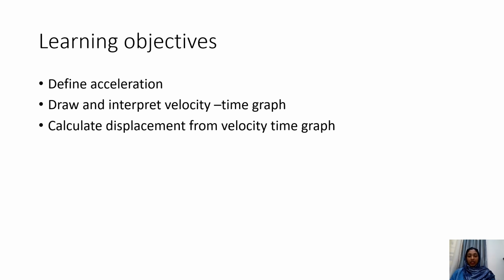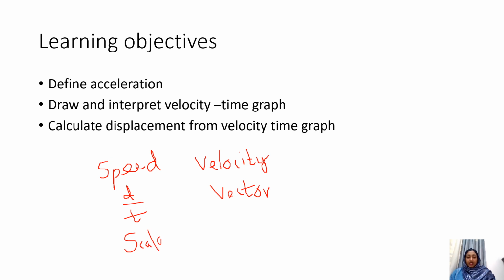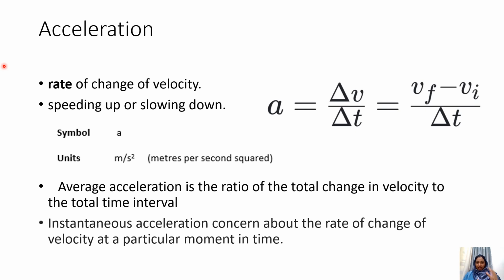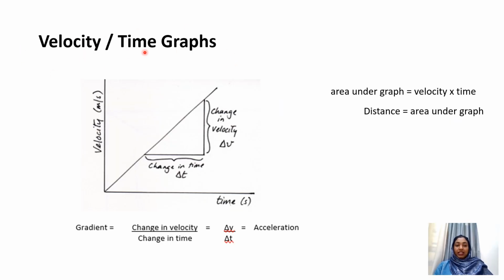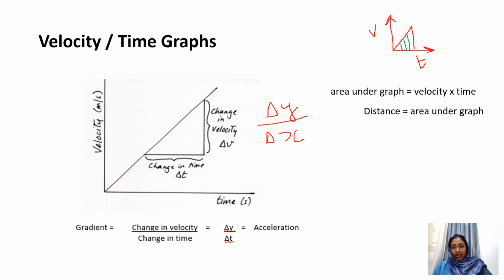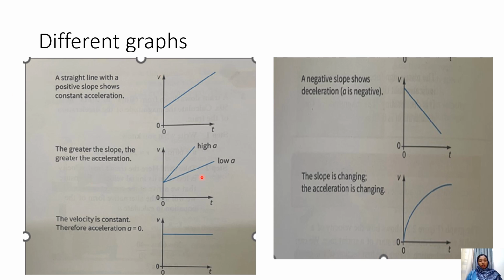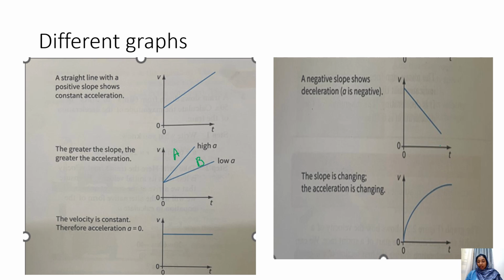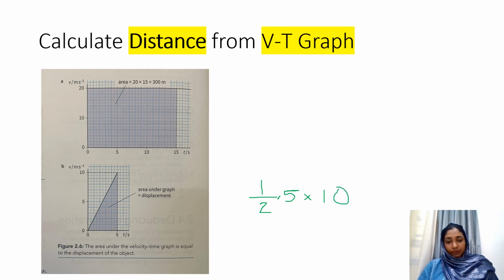Acceleration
📌 **Acceleration & Velocity-Time Graphs Explained | Calculate Distance from v-t Graph**

In this video, we explore the concept of **acceleration** and how it is represented in **velocity-time (v-t) graphs**. Perfect for **IGCSE, AS & A-Level, and IBDP Physics students**, this lesson covers:

✅ Understanding acceleration and its types
✅ Interpreting different velocity-time graphs
✅ Identifying constant acceleration, deceleration, and changing acceleration
✅ **How to calculate distance traveled** from a v-t graph using the area under the graph

Whether you're preparing for **exams** or just looking to strengthen your **kinematics fundamentals**, this video is packed with clear explanations and helpful visuals!